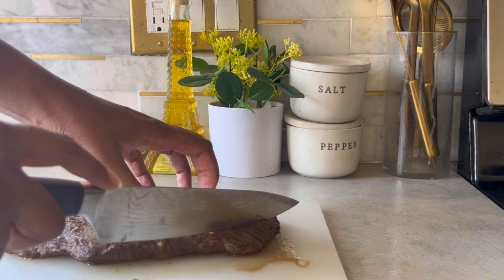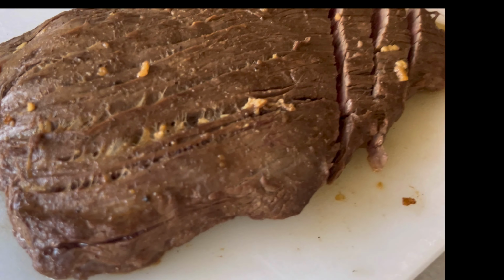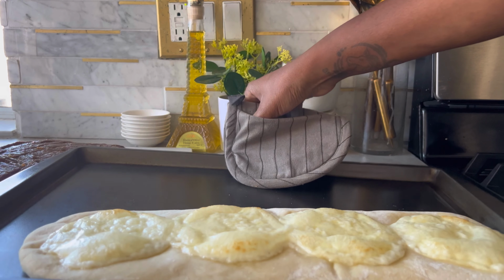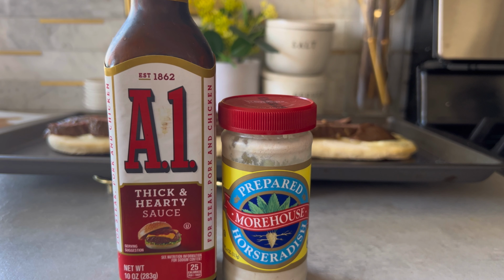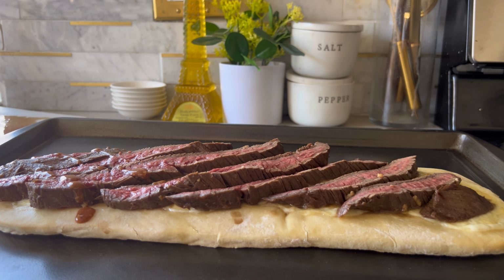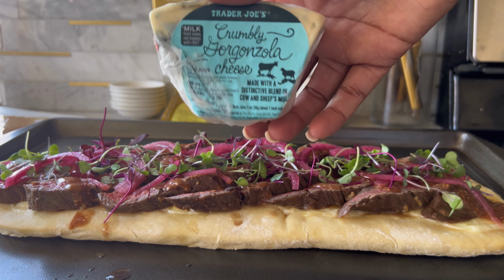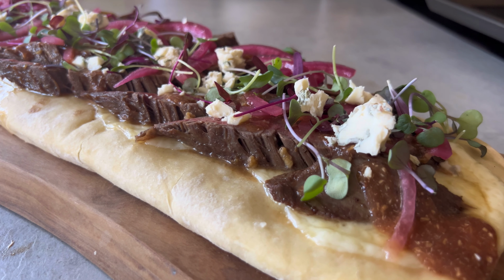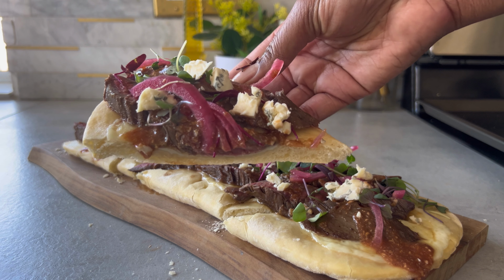The best Flank Steak Recipe! by Chef Eunique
I did it! Here’s my first YouTube video! This Flank Steak marinade makes this recipe 5 stars with standard household ingredients.

- Flank Steak Recipe

Marinade:

2-3 lb Flank Steak
1/2 cup Olive Oil
1/2 cup Balsamic Vinaigrette
5 dashes Worcestershire Sauce
5 dashes Soy Sauce
Drizzle Honey
1 tbsp Onion Powder
2 Limes juiced
6 cloves Garlic
2 tsp Salt
1 tsp Pepper

For Flat Bread:

Flat Bread
Provolone Cheese
Pickled Red Onion
A1 Sauce
Horseradish Sauce
Micro Greens
Gorgonzola Cheese

Marinade Steak:

In a baking or deep dish pan, add the flank steak with all the marinade ingredients.

Marinade for at least 2 hours, or up to overnight.

On a grill pan, medium heat, grill the flank steak for 5-7 minutes on each side (or longer if you prefer a more well done cook).

Remove from pan and allow to rest before cutting against the grain.

For Flatbread:

Pickle Onions ahead of cooking. Mix A1 sauce and Horseradish sauce together and set aside.

On a baking sheet, place flat bread on sheet, topping with slices of Provolone Cheese. Back for 5 minutes.

Once out the oven, add sliced flank steak, A1 sauce and horseradish sauce, pickled onion, micro greens and crumble gorgonzola cheese.

- Items used in the video:

Garlic Press

Gold Lemon Juicer